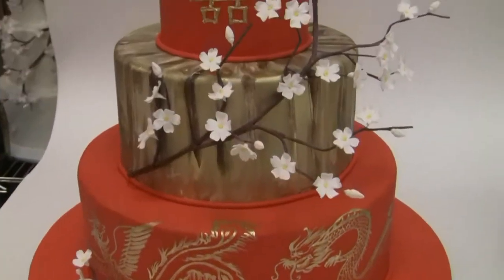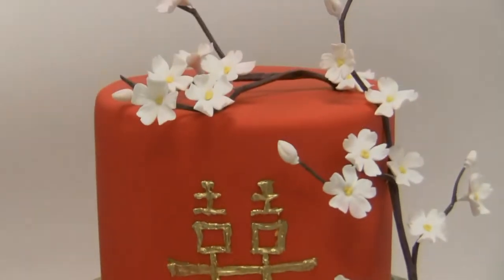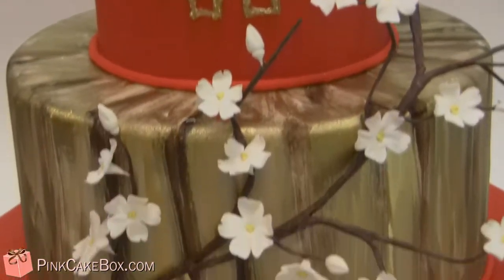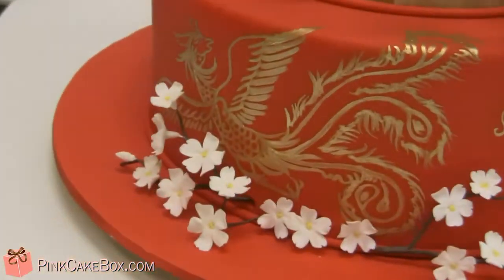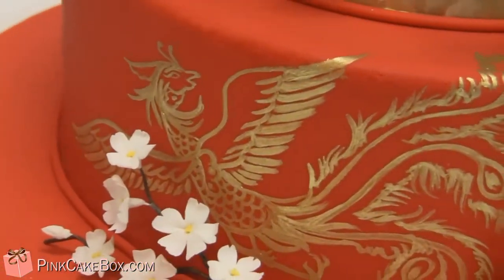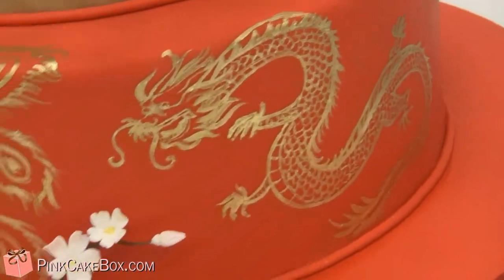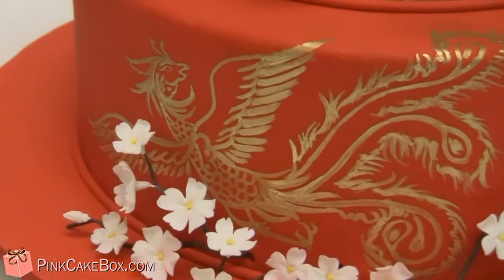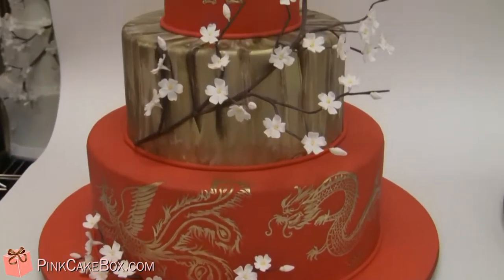Double Happiness Wedding Cake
We worked with the bride and groom to design this special wedding cake for their celebration at the Sunny Palace in East Brunswick, NJ.